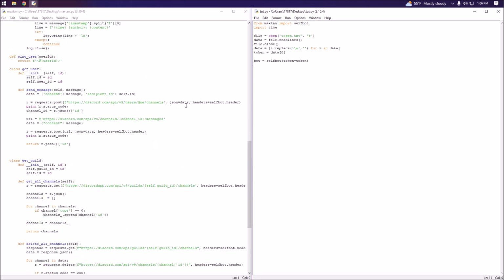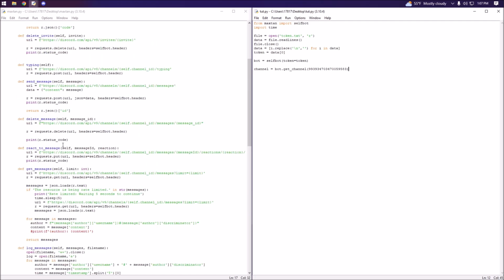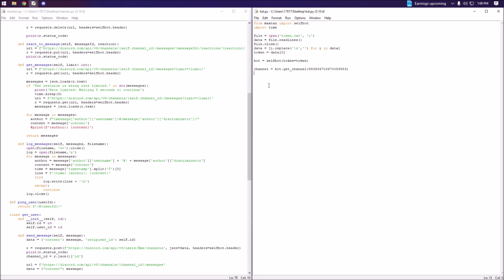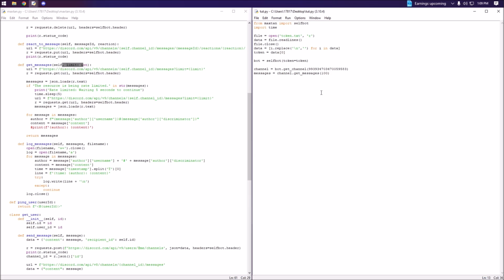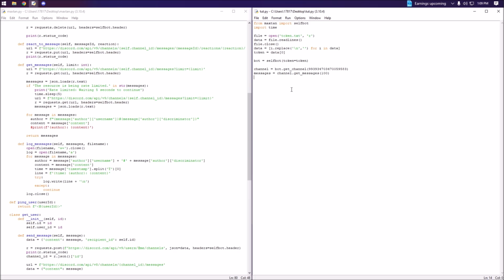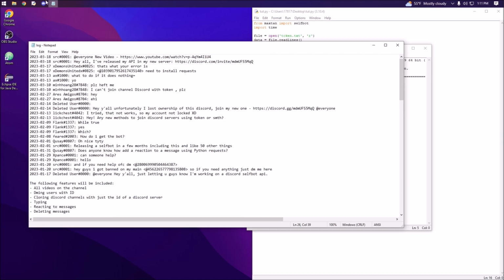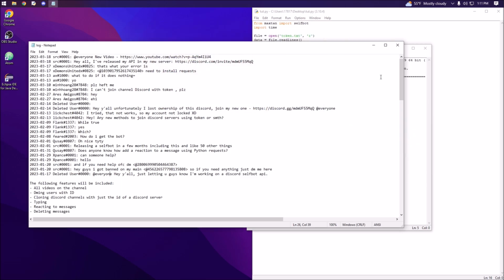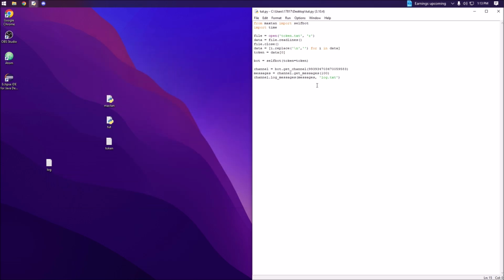Log Discord Messages with Python Requests (Discord Token)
Hi all, today I'll be showing you the basics of the discord api and how to use python requests to log discord messages.